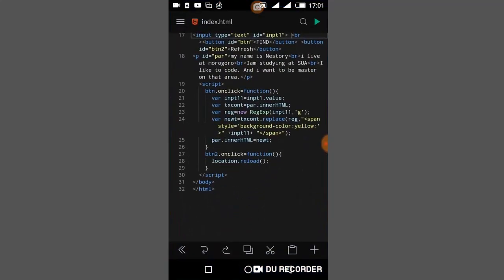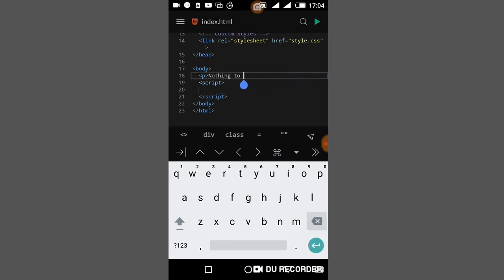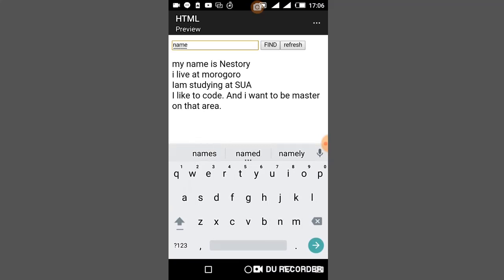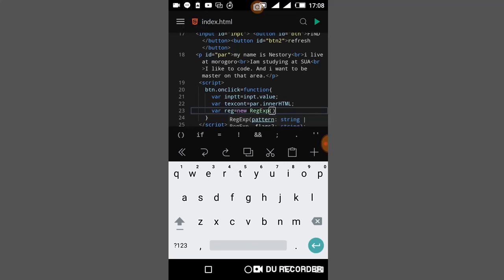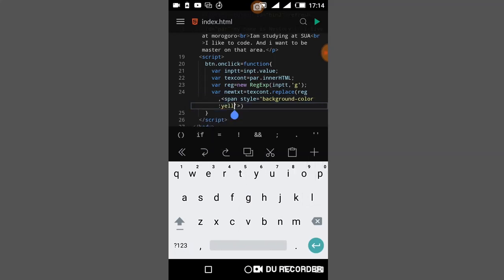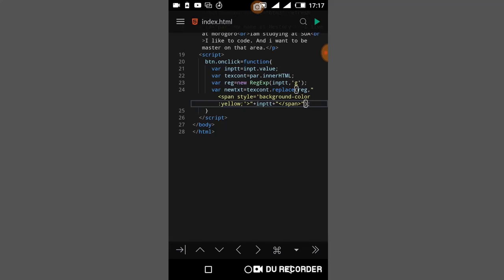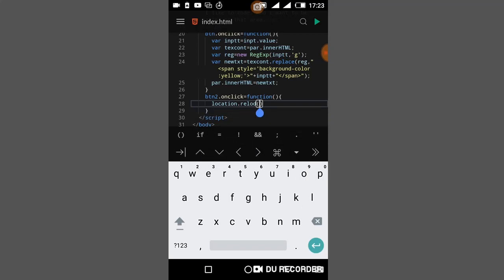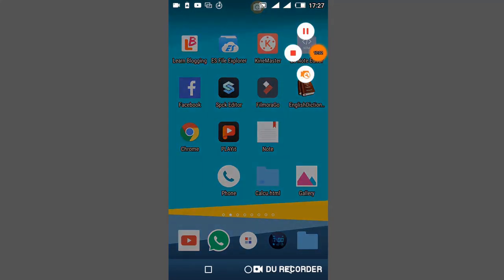Search& highlight- JavaScript, html .Coding on Android phone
JavaScript,html on Android phone 4 search& highlight results gadget